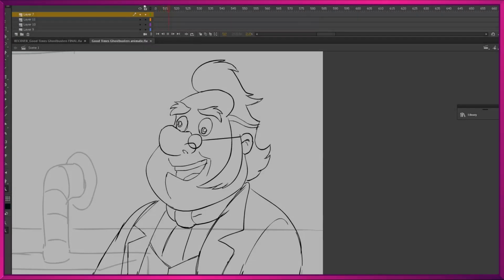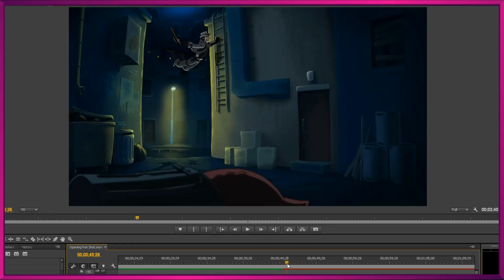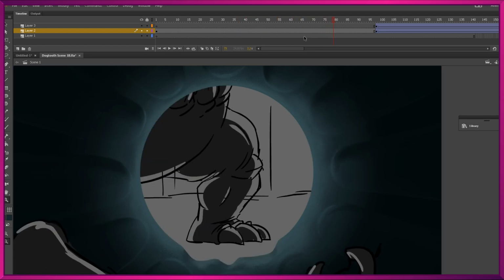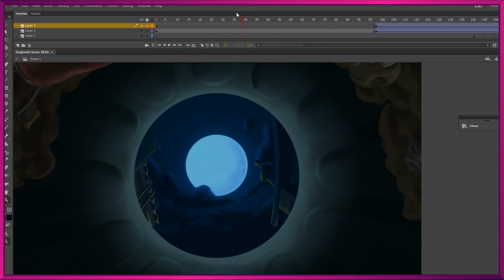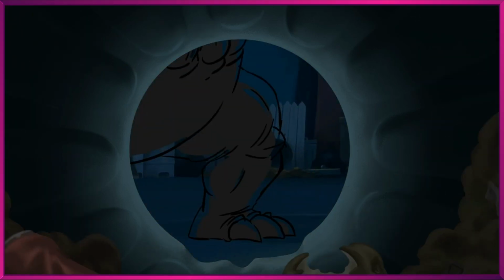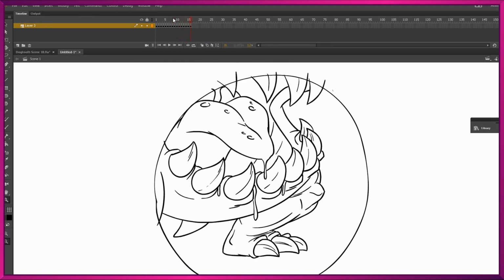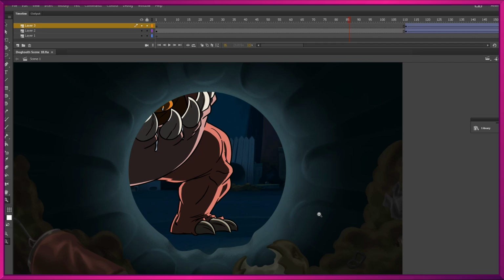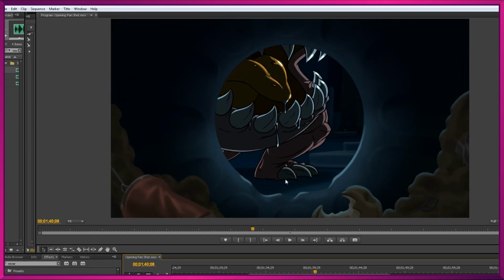This Animation Is Trash! - ShotBlast #002